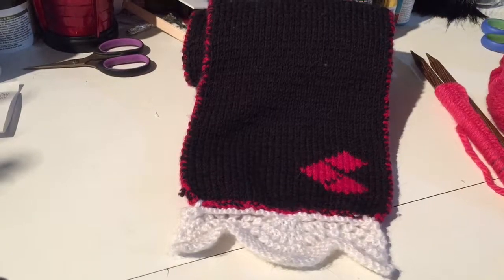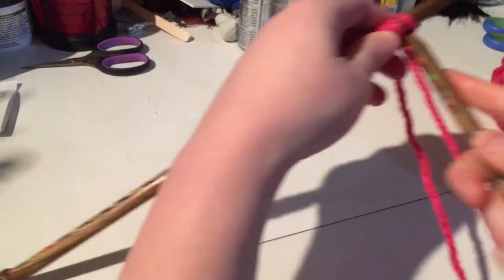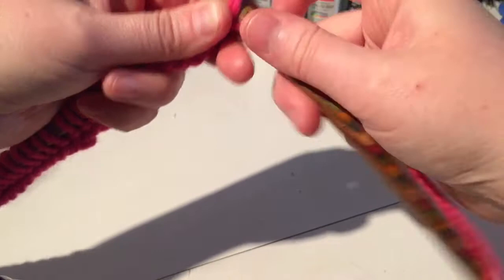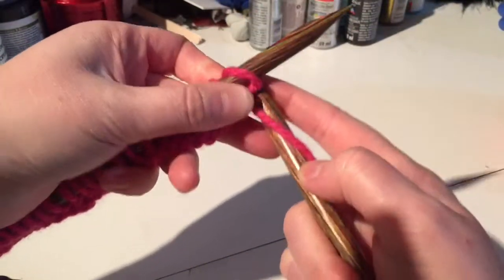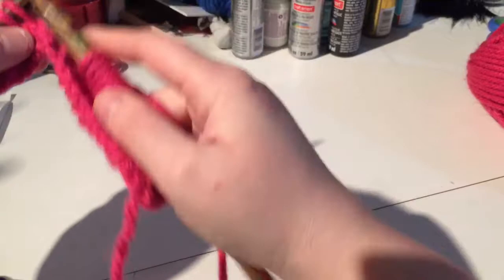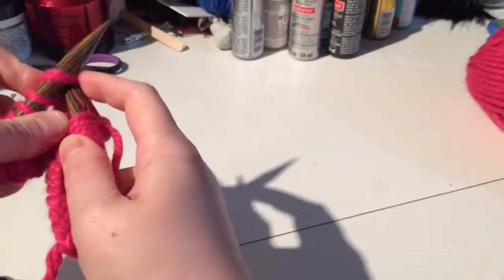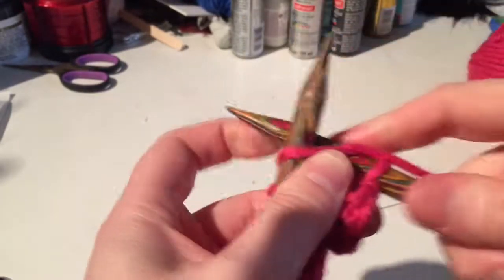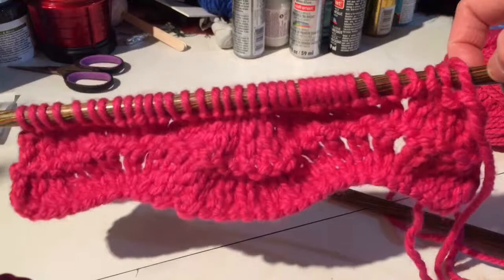Yarn Habit Geek Tutorial Tuesday: Feather and Fan Stitch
Terminology
K: knit
P: purl

Pattern

Row must contain multiples of 18

Row 2: Purl
Row 3: *[K2tog] 3 times, [YO, K1] 6 times, [K2tog] 3 times; repeat from * to end